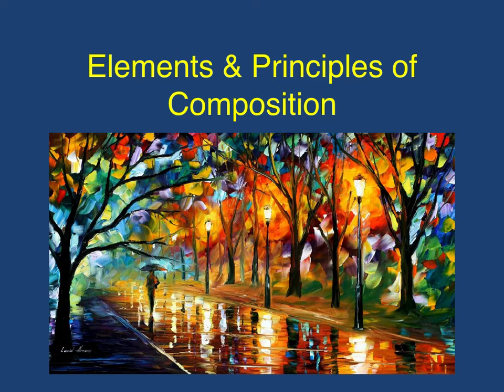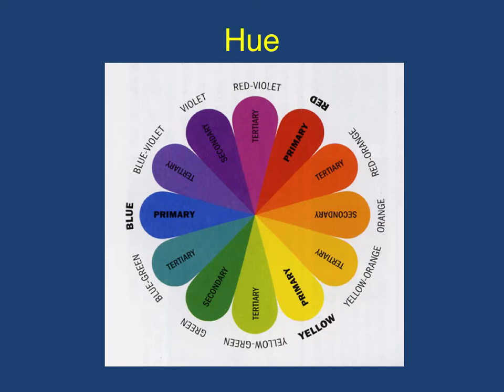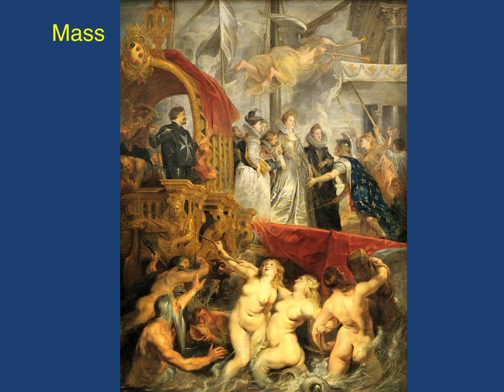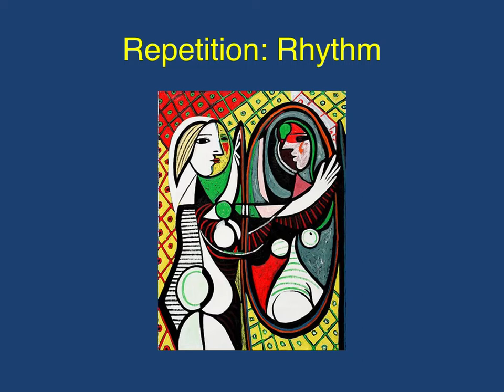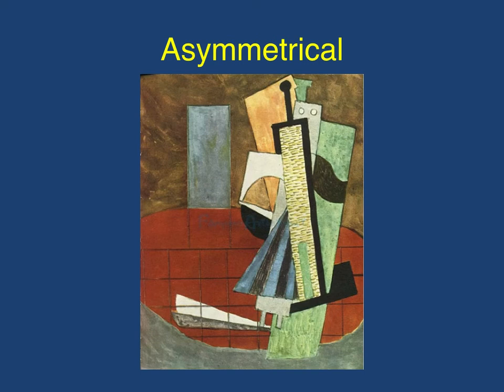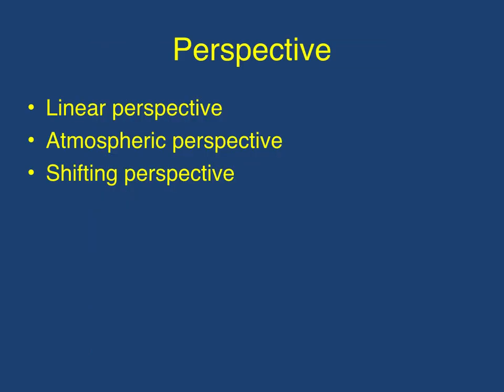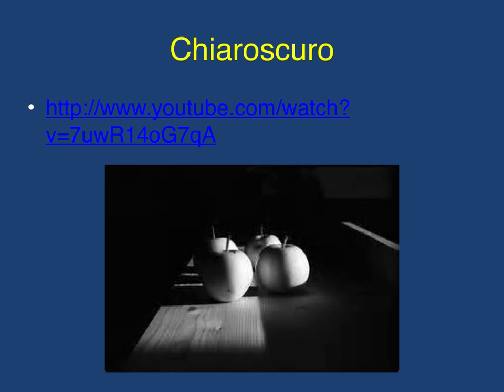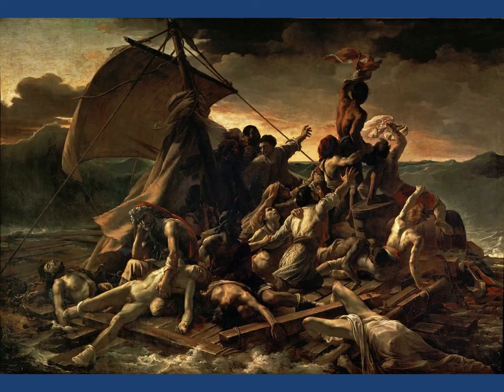Elements & Principles of Comp Lecture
This a lecture for HUM 120: Introduction to the Humanities.  This lecture focus on the Elements and Principles of Composition.